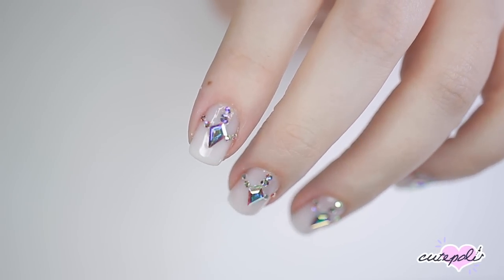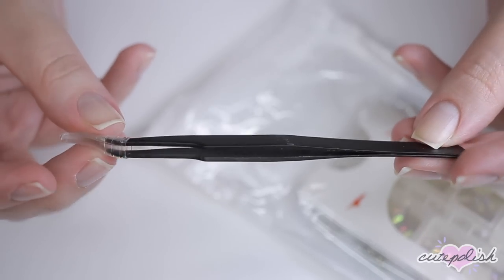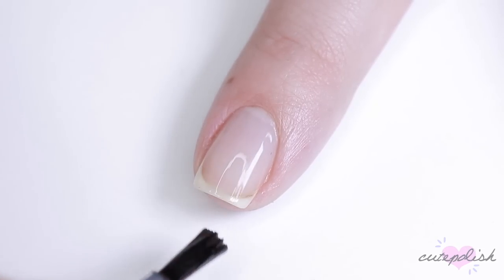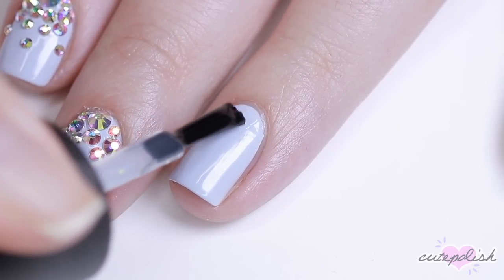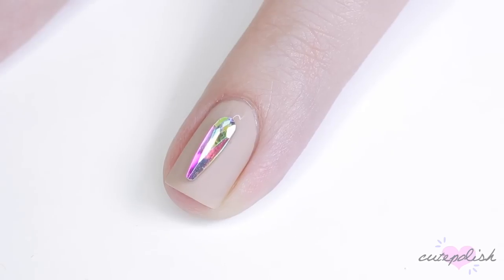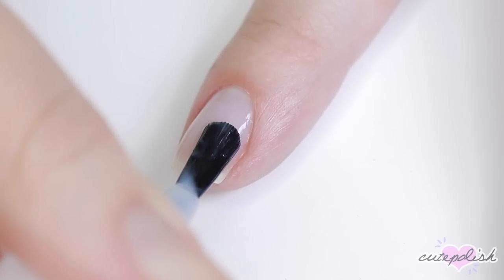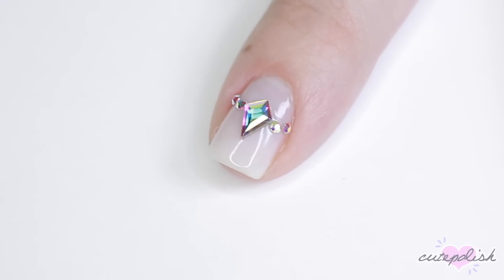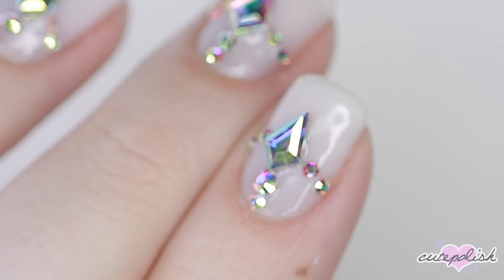DIY TESTING THE #1 NAIL CRYSTALS ON AMAZON PRIME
❤ PRODUCTS USED IN THIS VIDEO:
Top coat is China Glaze's "For Rhinestones Only"